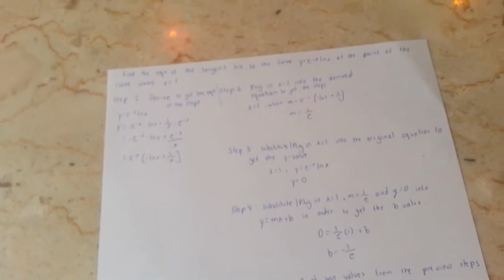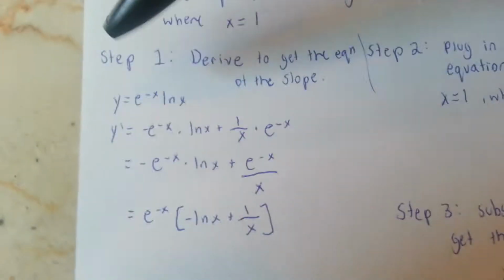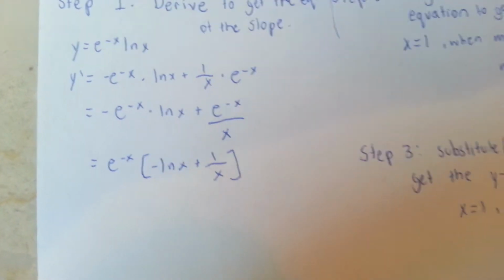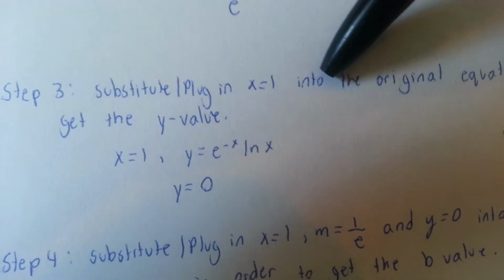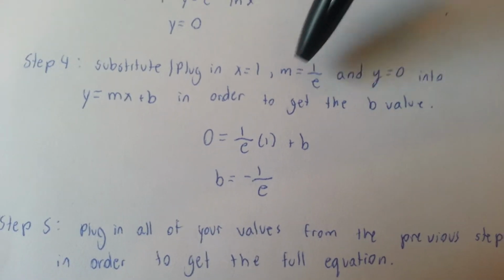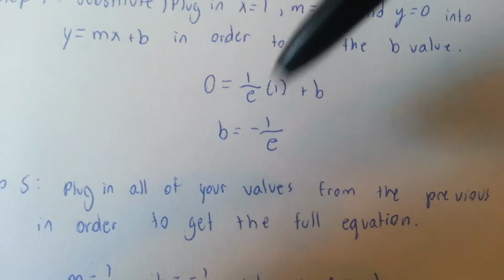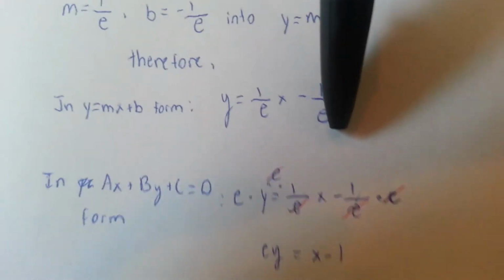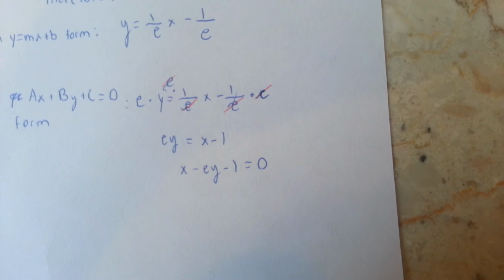Calculus Solution - Adriana Galvez